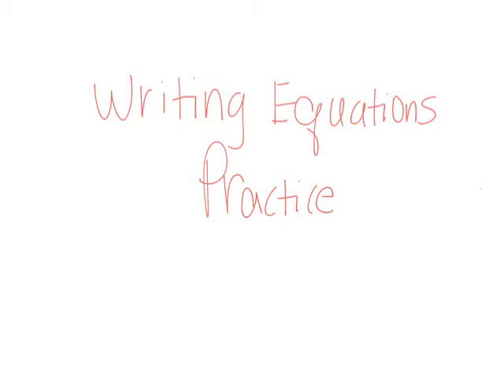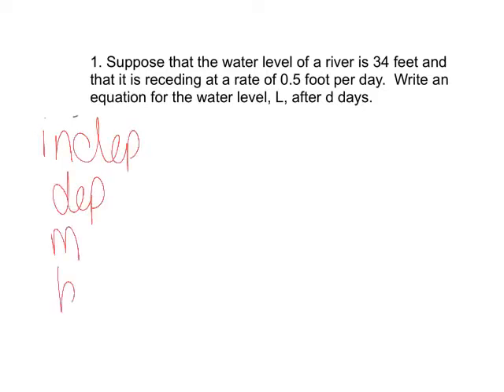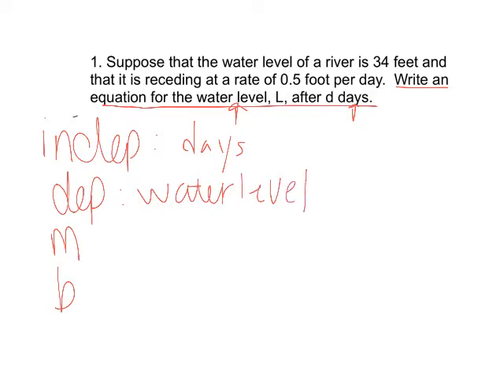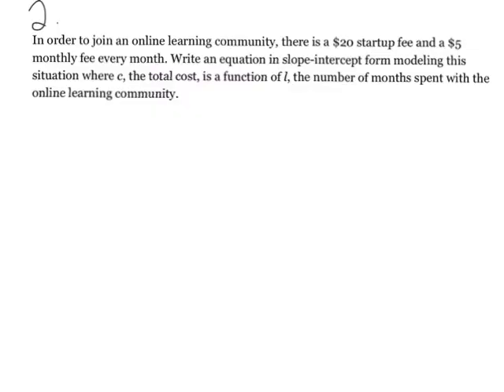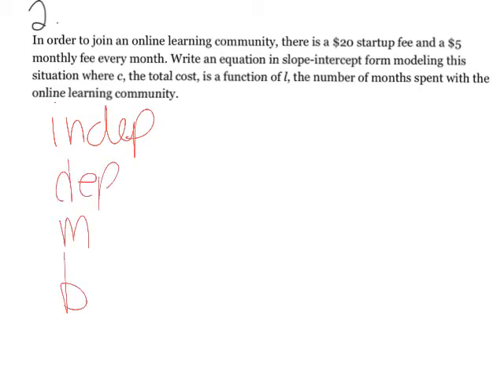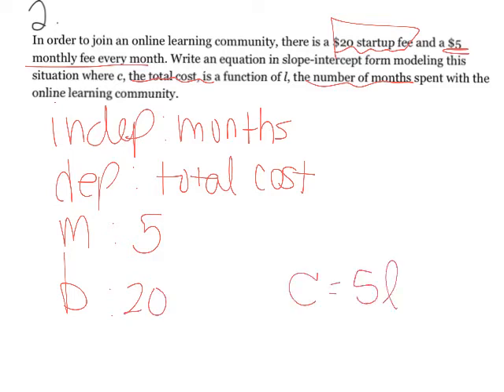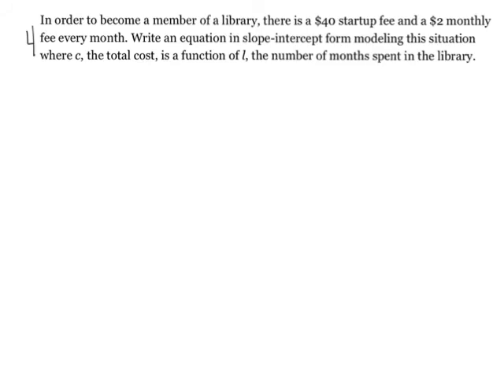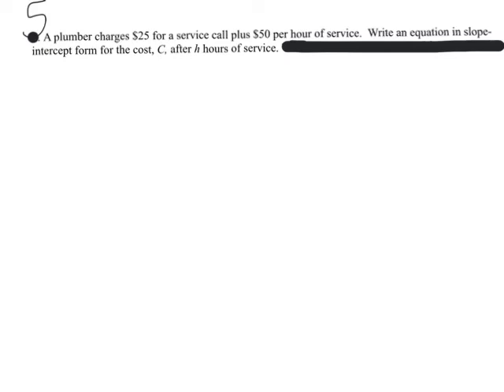10/22 practice writing equations slope intercept form